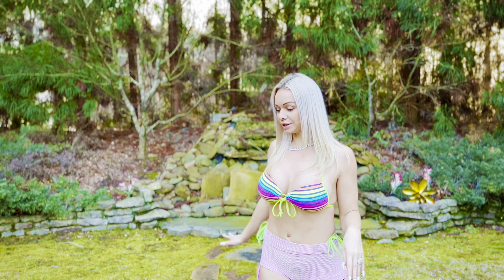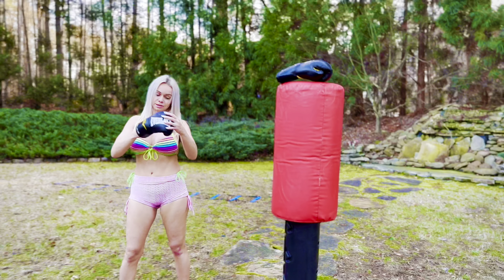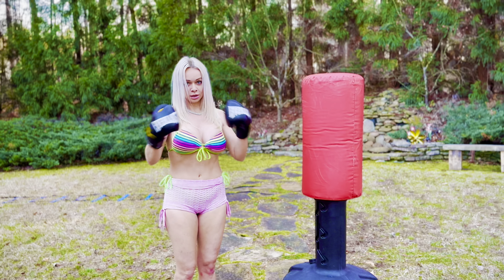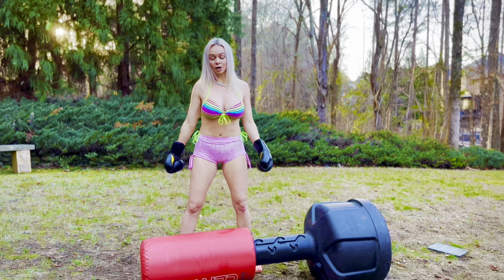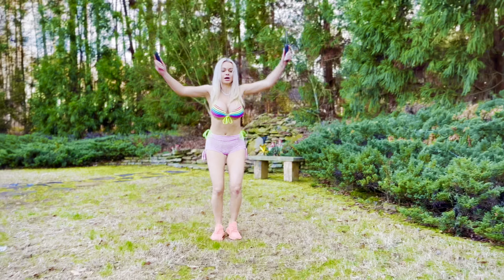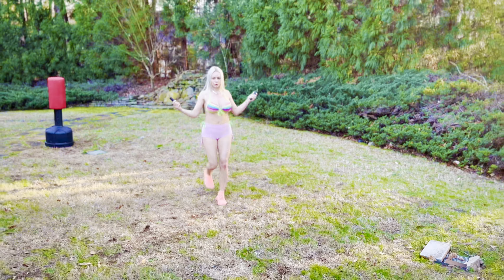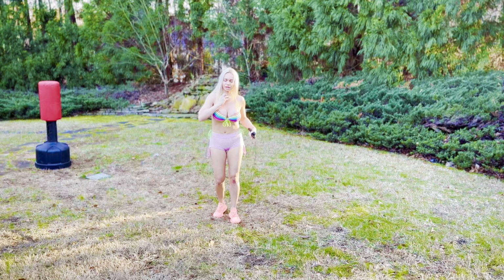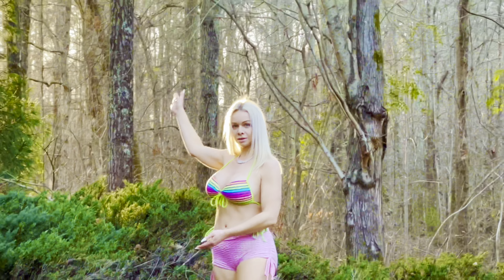MELLY Mayweather Fitness 🥊🥊 I’m Blonde to the core!